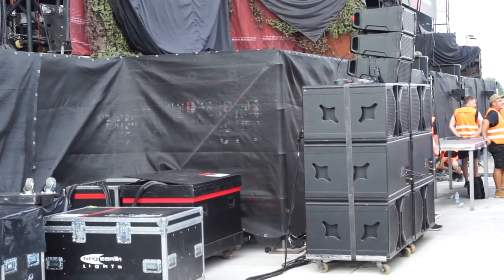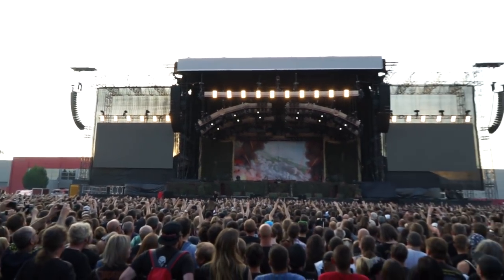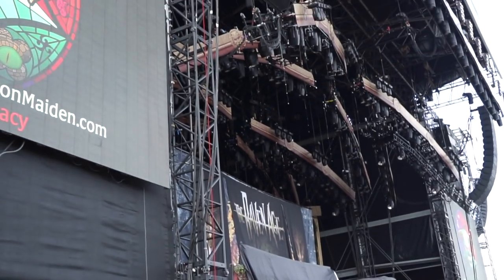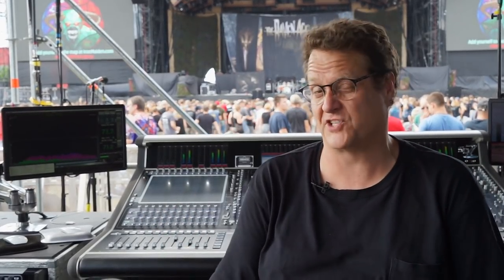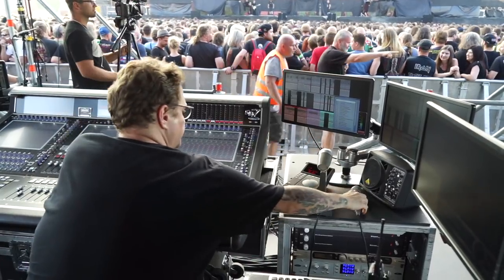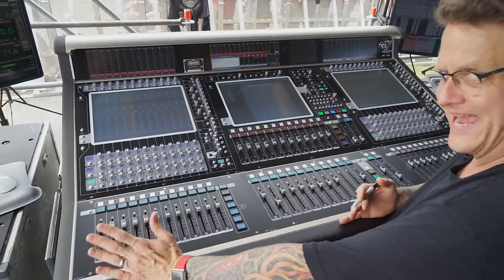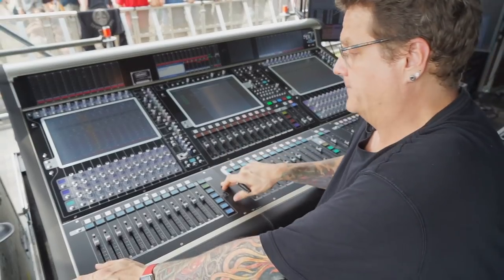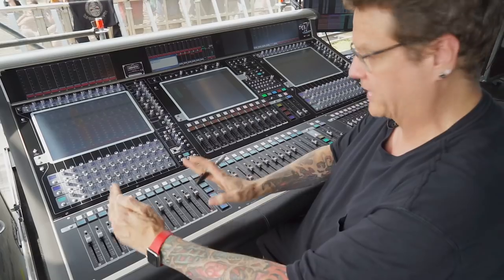Concert Sound System Setup for Iron Maiden: Ken „Pooch“ van Druten with DiGiCo and Clair Global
Video interview with Ken „Pooch“ van Druten at Front of House of Iron Maiden. We're talking about his audio console (DiGiCo SD7), the PA system from Clair Global and the microphones he's using during the wordwirde live tour.